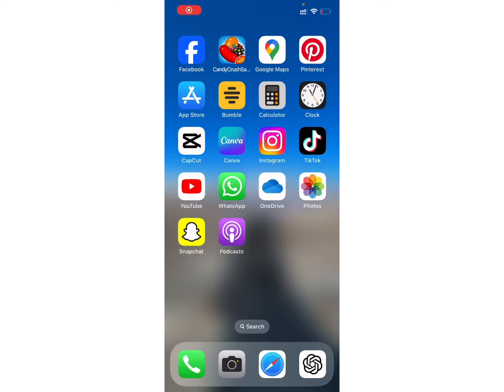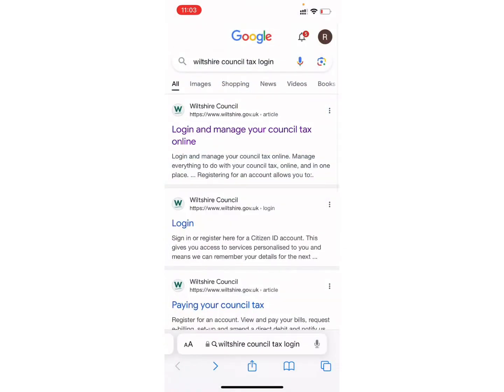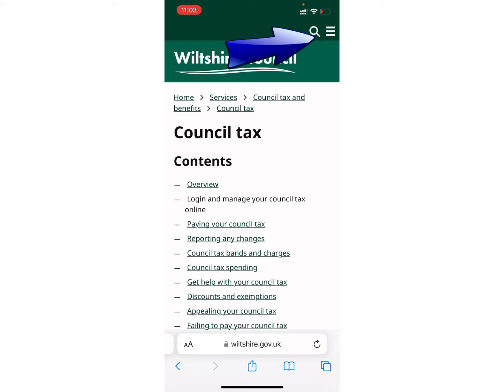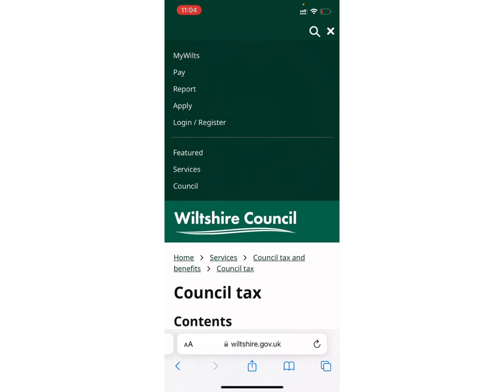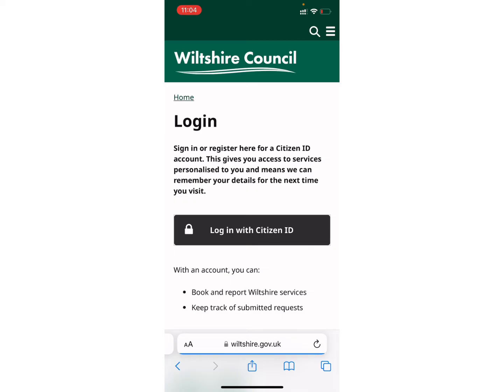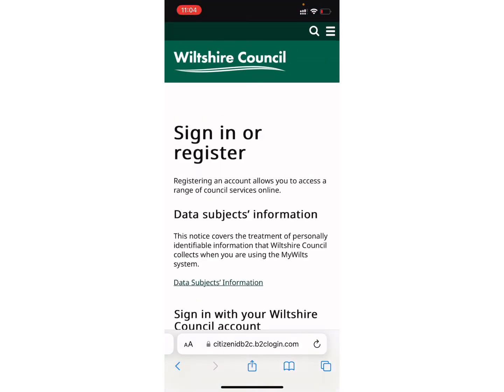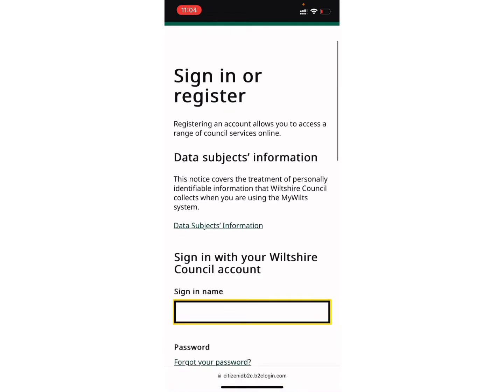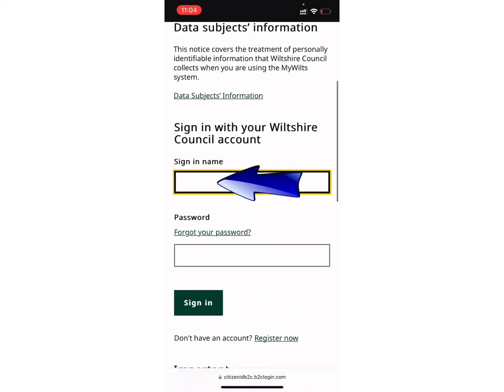How to Login to Wiltshire Council Tax Account 2024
In this video, we'll guide you through the hassle-free process of accessing your Wiltshire Council Tax Account online. By registering for a Citizen ID account, you'll unlock a world of convenience, allowing you to view your council tax history, manage direct debits, and even apply for discounts – all from the comfort of your own home. We'll explain the benefits of having an online account and how to get started with the registration process, so you can experience the ease of managing your council tax online.